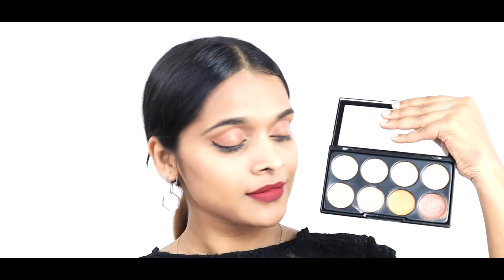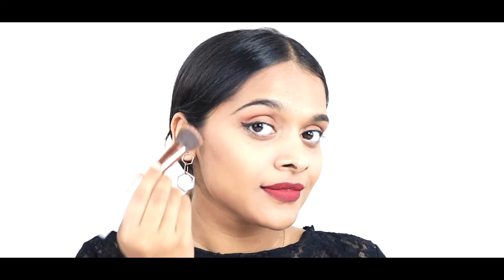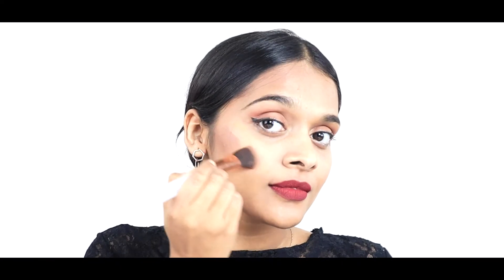Beauty Tips: how to contour your face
Fascinated by the art of contouring but haven't quite cracked it yet? Check out this video for some tips on how to get your basic contour in just a few steps for a perfectly defined look.

We've used this contour palette, which gives you all the shades to go from a day look to a night one!

ABOUT US
The Glam Shades’ Team is a group of makeup, beauty, and fashion addicts, scouting through the web and testing thousands of products to find the best fit for every need.